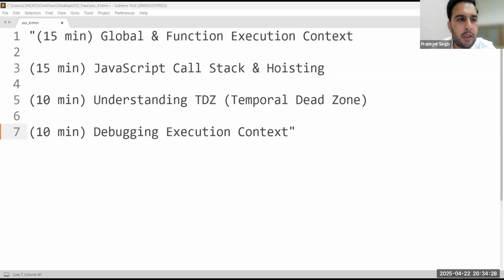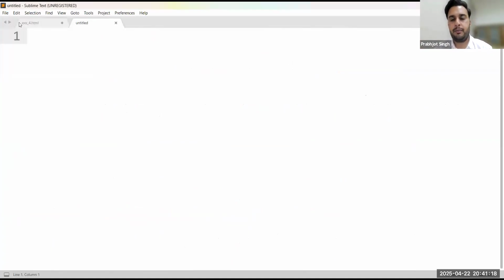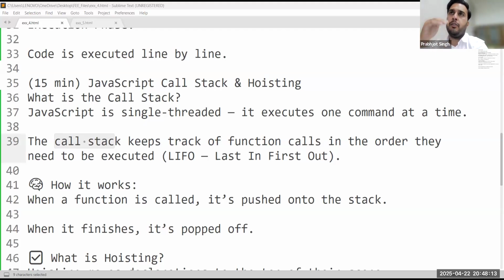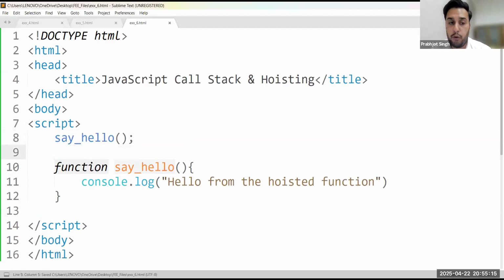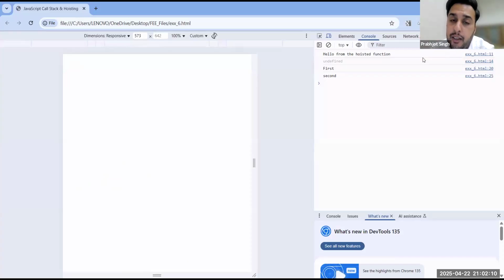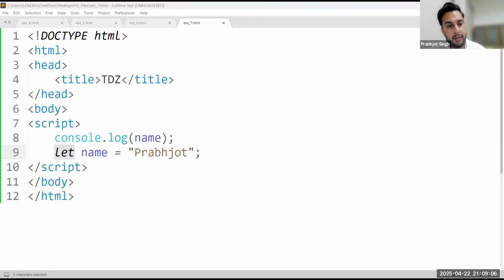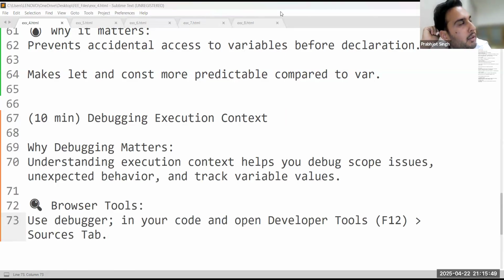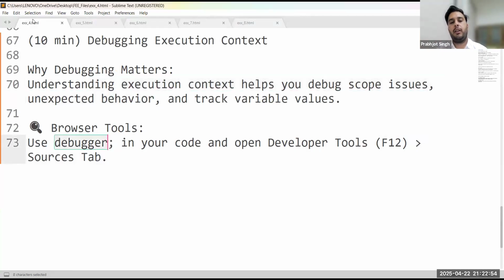S2_Execution Context & Call Stack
Global & Function Execution Context
JavaScript Call Stack & Hoisting
Understanding TDZ (Temporal Dead Zone)
Debugging Execution Context